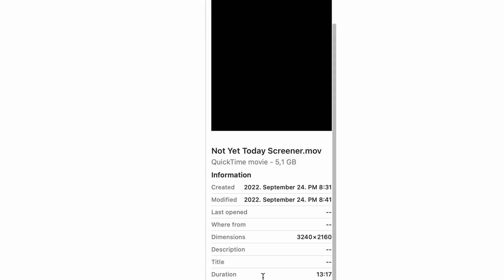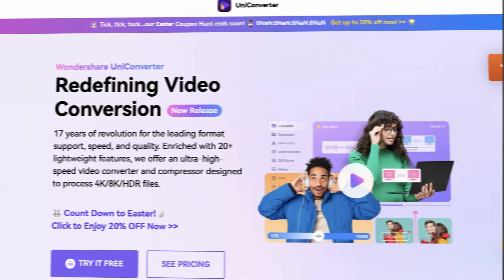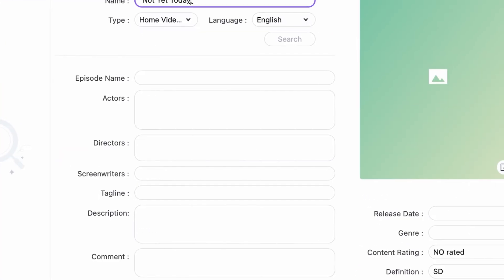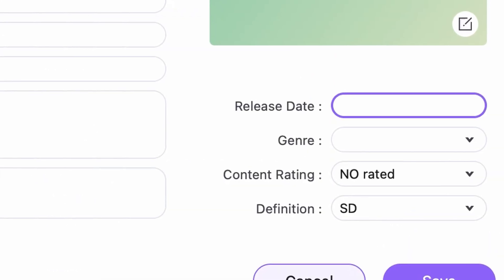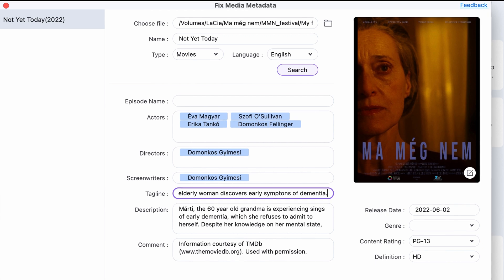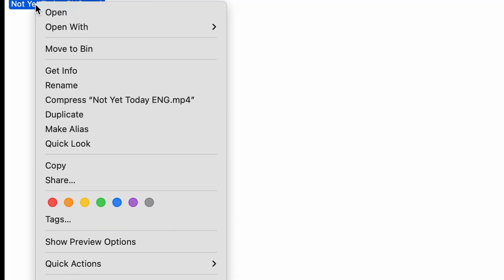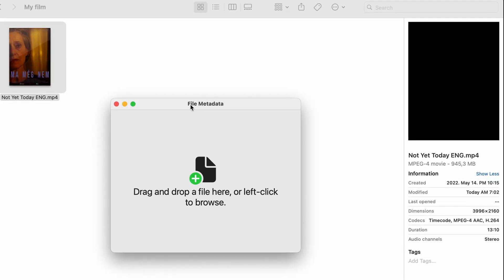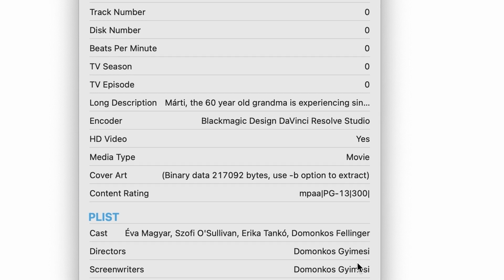How to Add Metadata to Your Video and Audio Files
Learn how to add metadata to your video and audio files in this easy tutorial. Metadata helps with organization and searchability - don't miss out!

⌚ Timestamps
0:00 - Intro
0:17 - What is metadata
1:29 - Use Fix metadata tool in UniConverter to add file information
3:39 - Why it's important to add metadata
4:19 - Wrap up